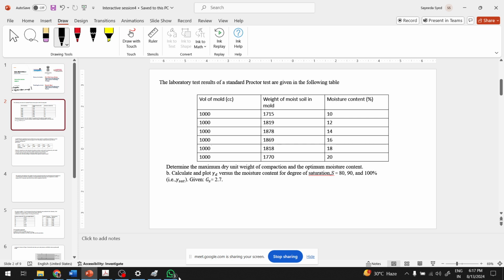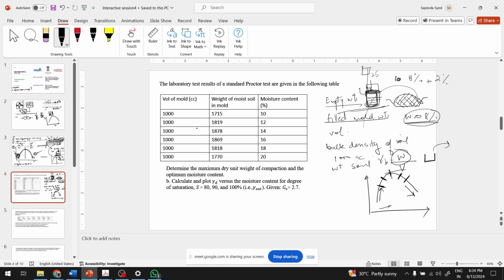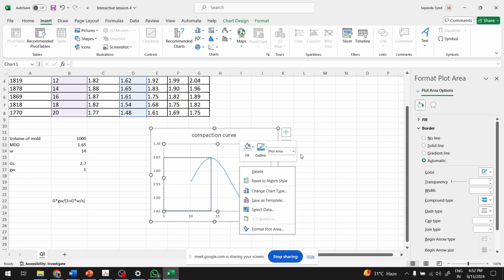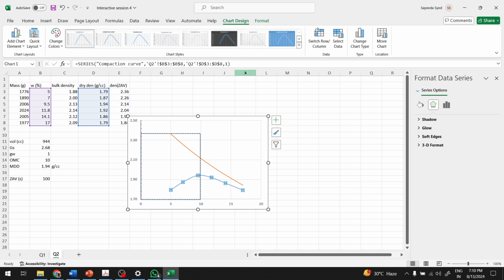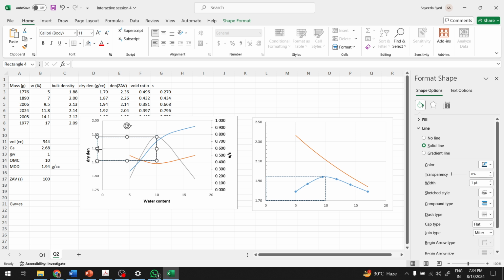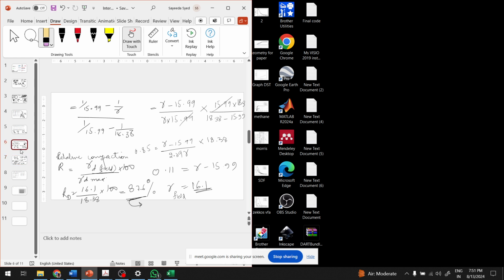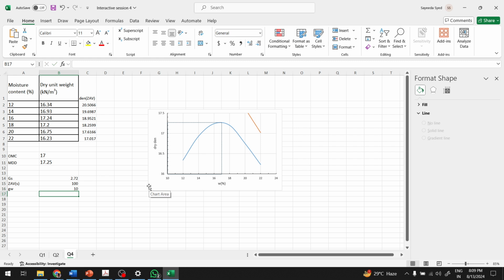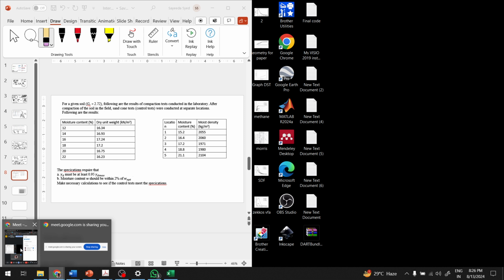Soil Mechanics I: Interactive session 4